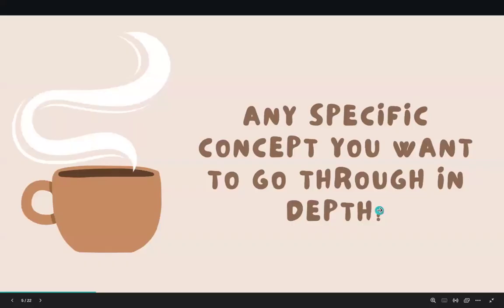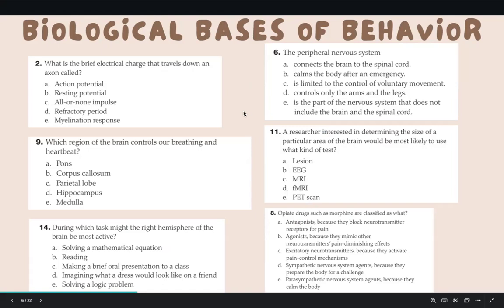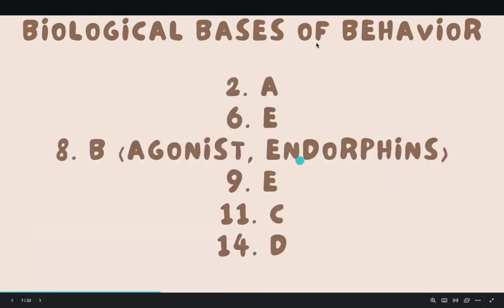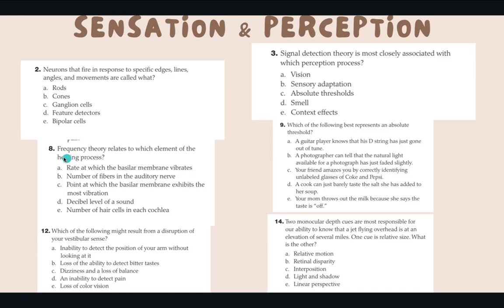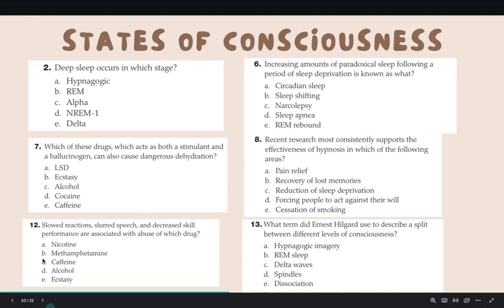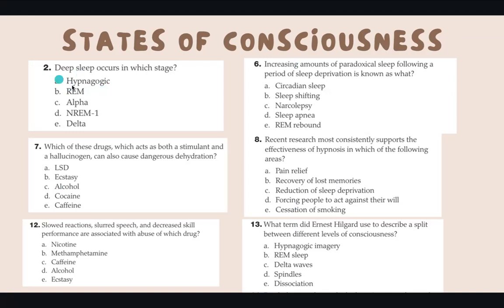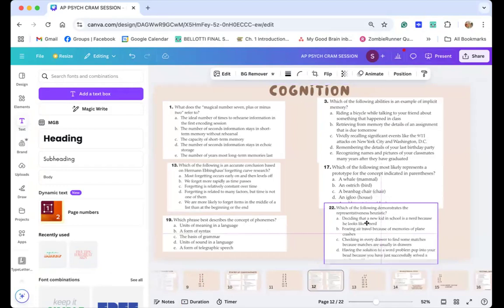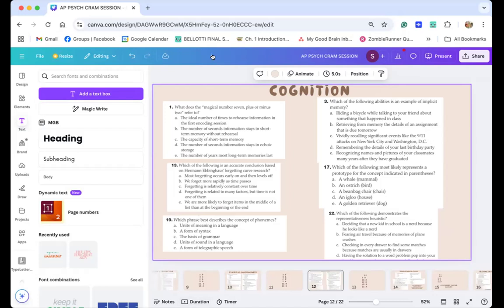AP PSYCH FINALS REVIEW SESSION - MCQ PRACTICE